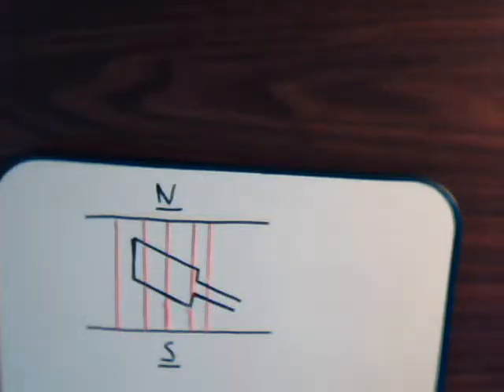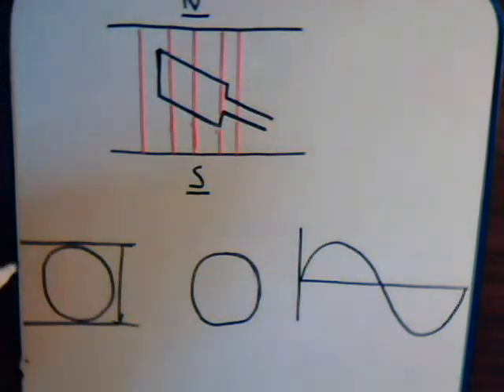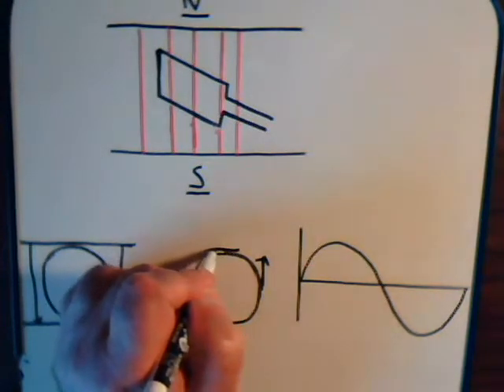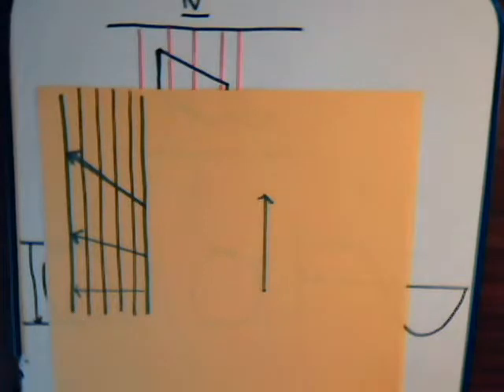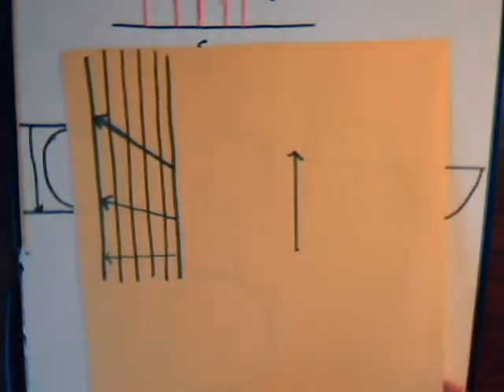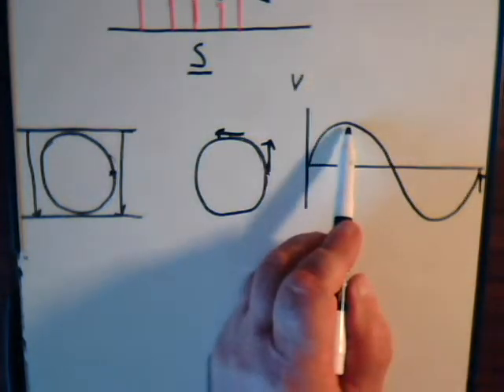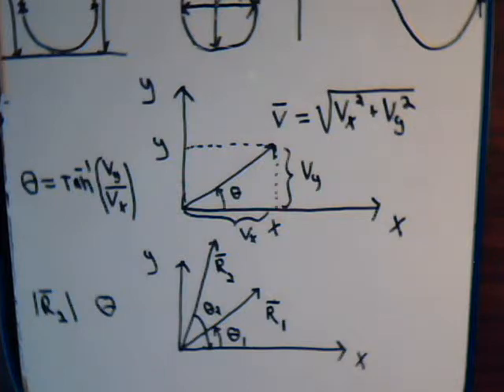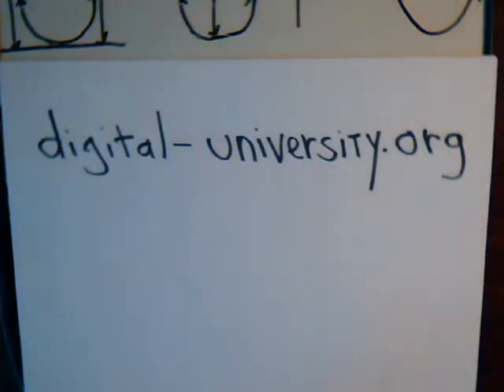Electrical Circuits Analysis Video #70: Introduction To Phasors - Part 2